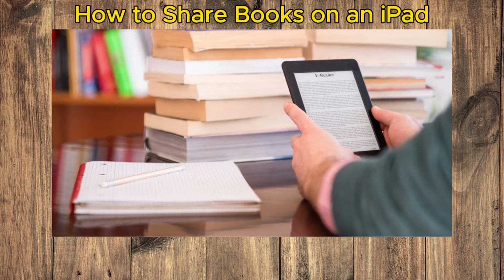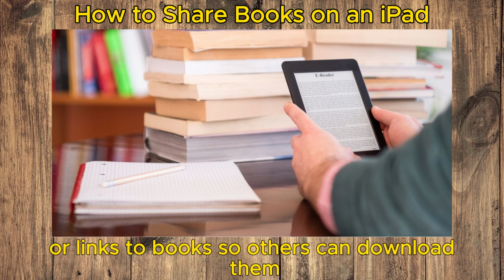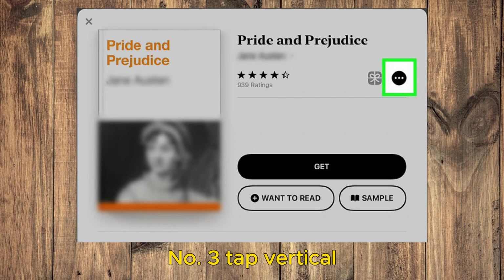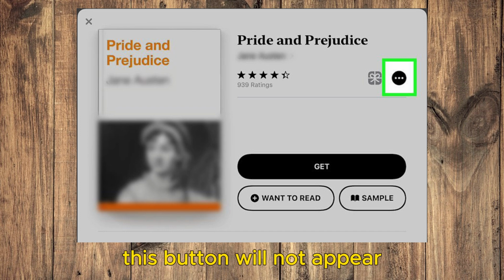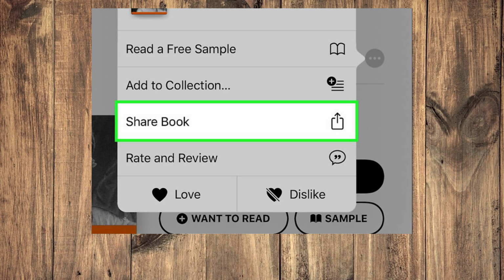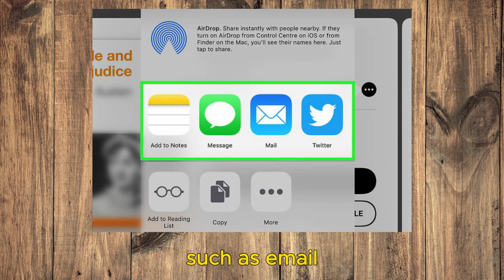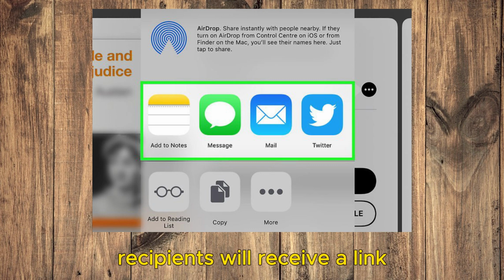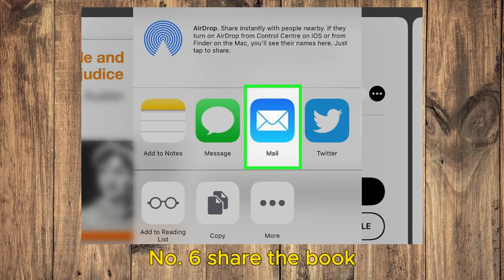How to Share Books on an iPad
Sharing books on an iPad can be done through various methods, depending on where you obtained the books and the digital rights associated with them. Here are several ways to share books on an iPad:

### 1. **Family Sharing:**
   - **Requirements:** iCloud account, Family Sharing set up.
   - **Procedure:**
     1. Make sure Family Sharing is set up on your Apple ID.
     2. Open the "Settings" app on your iPad.
     3. Tap on your Apple ID at the top.
     4. Select "Family Sharing."
     5. Choose "Purchase Sharing" and enable "Share My Purchases."
     6. Family members can now access your purchased books through the "Purchased" section in the Apple Books app.

### 2. **iCloud Drive:**
   - **Requirements:** iCloud Drive, compatible file format (e.g., PDF, ePub).
   - **Procedure:**
     1. Save the book file to iCloud Drive on one iPad.
     2. Access iCloud Drive on the second iPad.
     3. Open the book with a compatible app (e.g., Apple Books).

### 3. **Airdrop:**
   - **Requirements:** Both devices need to have Bluetooth and Wi-Fi enabled.
   - **Procedure:**
     1. Open the book on the iPad with the book you want to share.
     2. Tap the "Share" button.
     3. Select the other iPad from the Airdrop options.

### 4. **Email or Messaging:**
   - **Requirements:** Email or messaging app installed.
   - **Procedure:**
     1. Attach the book file to an email or message.
     2. Send it to the recipient's email or messaging account.
     3. Open the email or message on the other iPad and download the attachment.

### 5. **Using Third-Party Apps:**
   - **Requirements:** Compatible third-party app.
   - **Procedure:**
     1. Some apps, like Dropbox or Google Drive, allow you to share files.
     2. Upload the book to the app, and share the link with the other iPad.

### 6. **Remove DRM (if applicable):**
   - If the book has DRM (Digital Rights Management), you may need to remove it before sharing. However, be aware of legal and ethical considerations when doing this.

Remember to respect copyright and licensing agreements when sharing books. Always ensure that you have the right to share the content you are distributing.